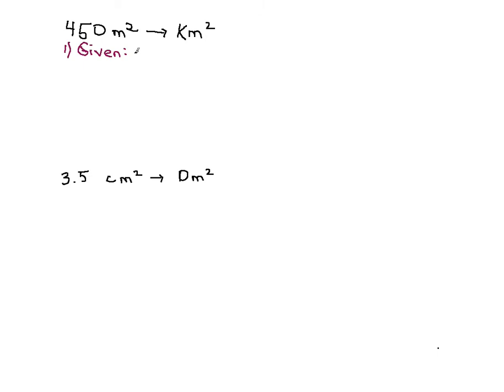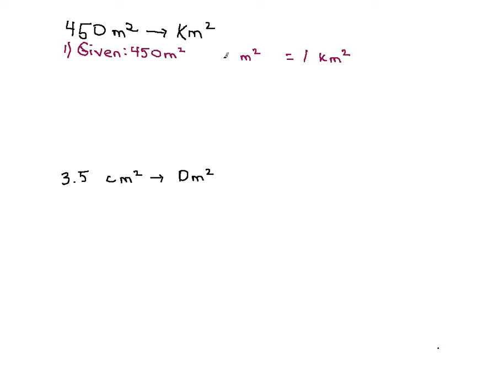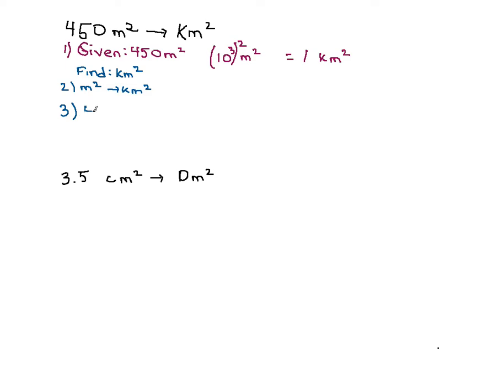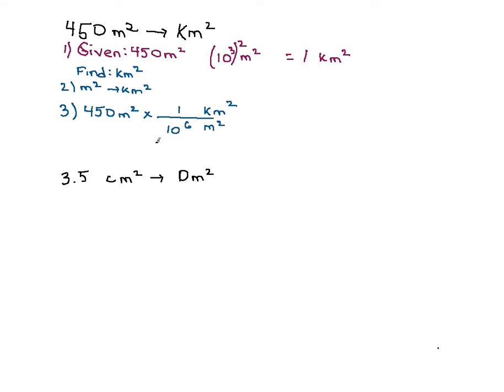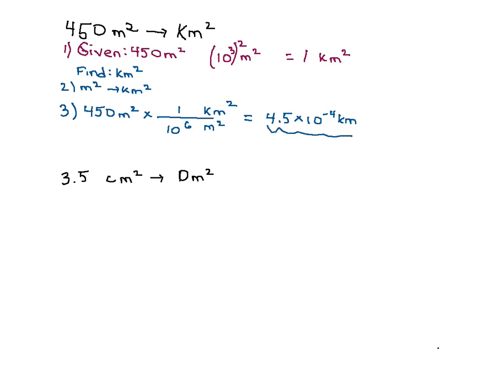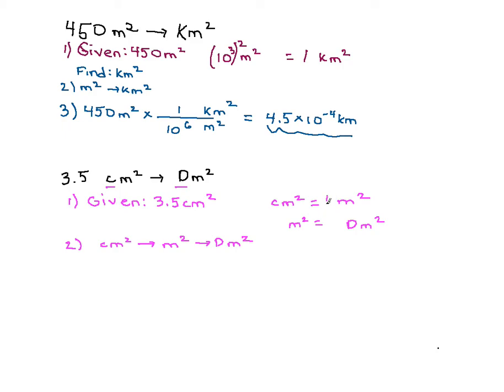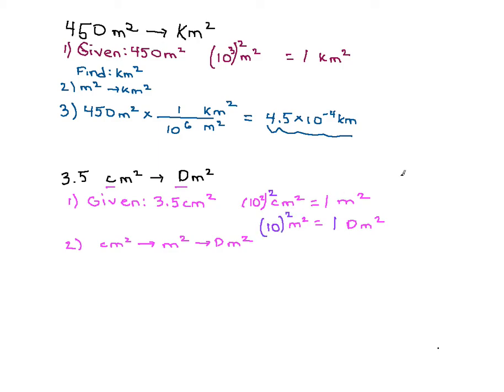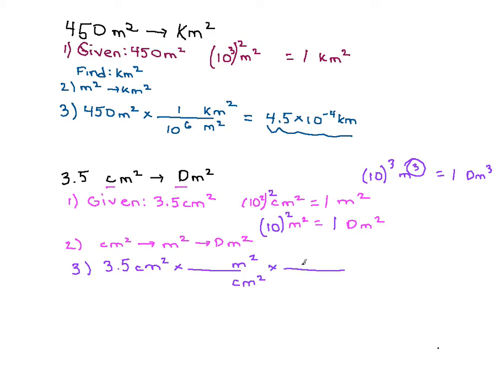Units Raised to a Power